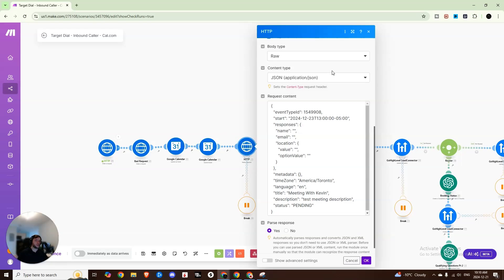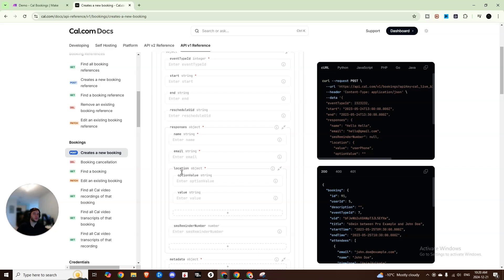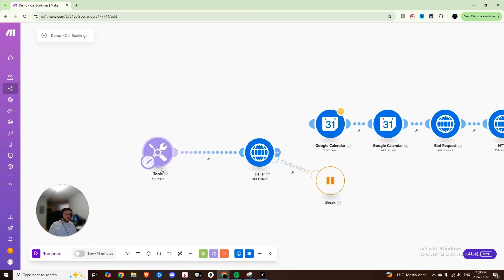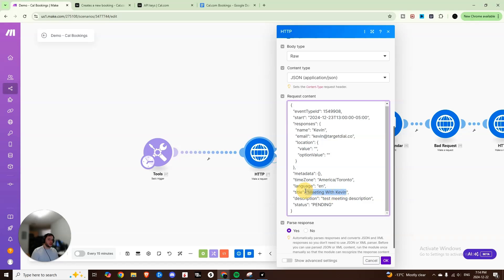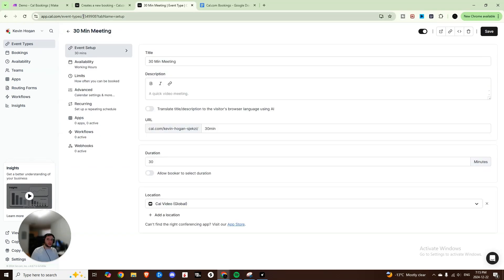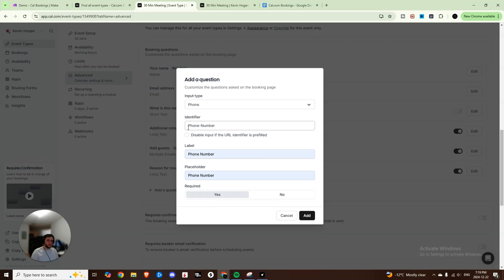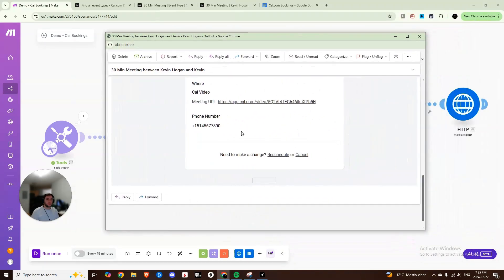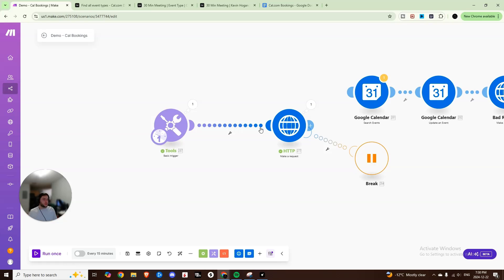How to Automate Custom Calendar Bookings with Cal.com API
Struggling with Cal.com API booking errors? This video has you covered! Learn how to set up the Cal.com booking API the right way with exact JSON requests to avoid errors. Discover how to add custom fields like phone numbers and client notes, populate calendar descriptions with useful details, and resolve common issues like "no available users found." Plus, get access to free resources in the community. Perfect for automating bookings with AI agents!

00:00 - Introduction
01:30 - Common Booking Error
03:10 - Fixing Location Field
04:30 - Cal.com API Setup
06:00 - Adding Custom Fields
07:20 - Testing API Requests
09:10 - Getting Event Type ID
10:00 - Dynamic Responses
11:00 - Adding Custom Questions
11:50 - Final Thoughts and Next Steps